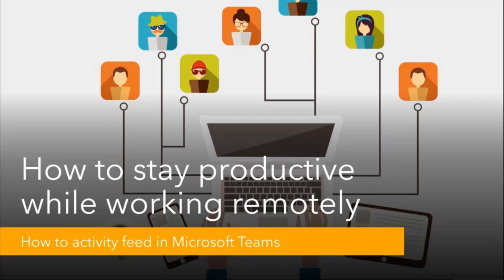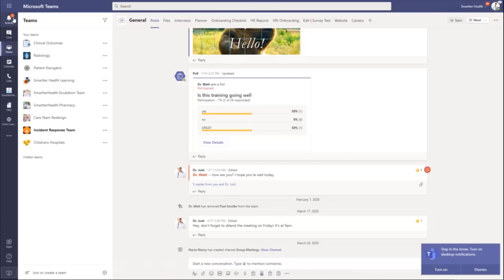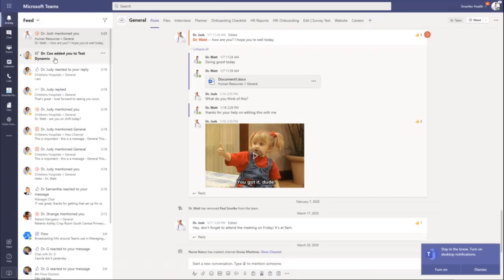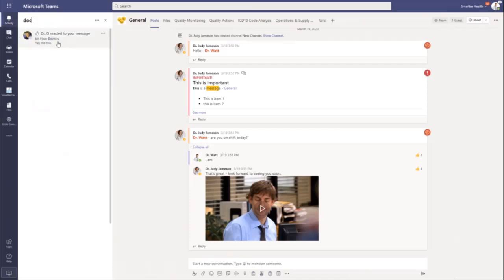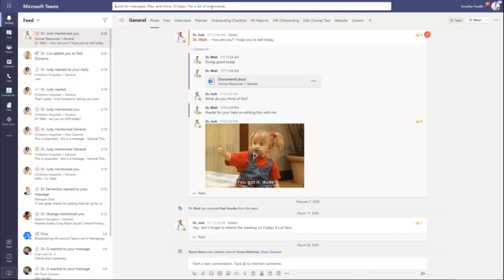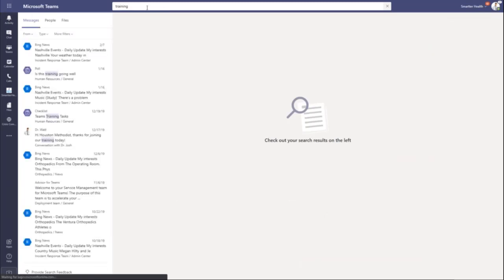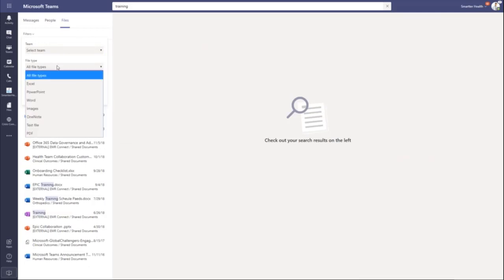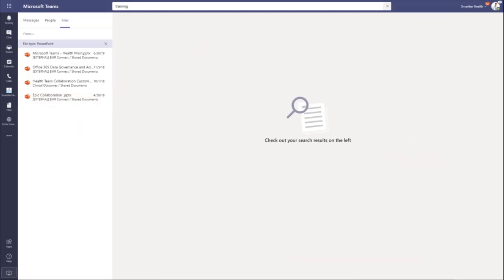How to review activity and search in Microsoft Teams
Quick overview on how to review recent activity and perform a search for content in Microsoft Teams